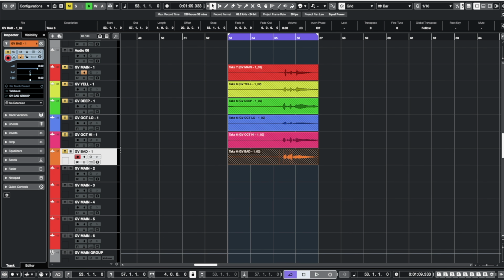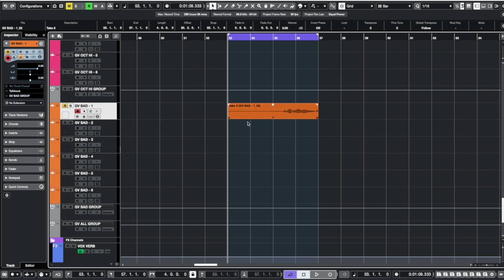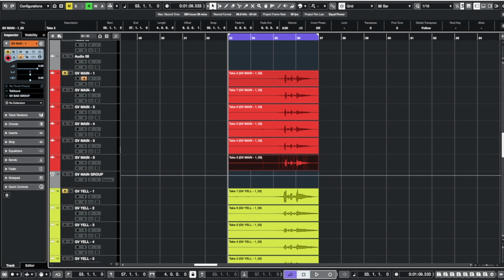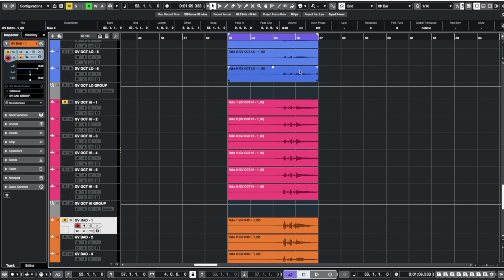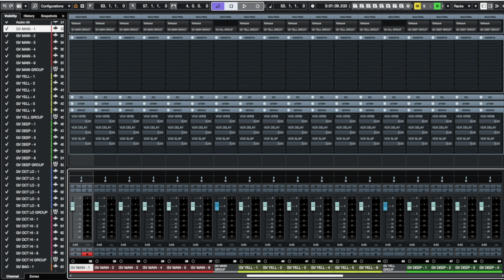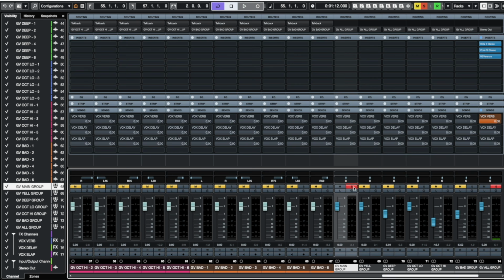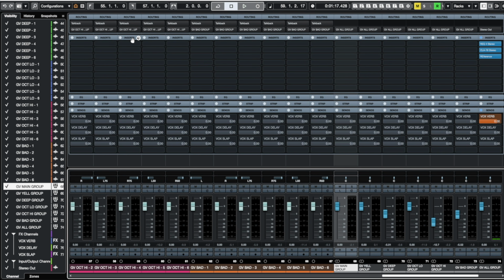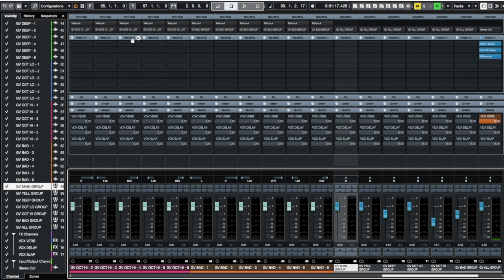Recording HUGE GANG VOCALS (crowd vocals) On Your Own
Recording Gang Vocals On Your Own

In this video, I'll show you how to achieve that classic gang vocal (or crowd vocal) sound when only working with a single vocalist. You'll learn how to change the sound of your voice and singing position and capture multiple takes of each unique voicing. I also demonstrate how to create space and balance for each of the parts and give tips on processing to make it sound like a crowd of people rather than a single person with multiple takes. Whether you're recording yourself or working with another vocalist, this video will help you achieve that larger-than-life gang vocal sound in your recordings.

0:00 Intro
00:31 Overview And Traditional Gang Vocal Methods
1:22 Keep This In Mind
2:10 The 6 Different Voicings
3:00 Recording The Parts
3:20 Routing & Group Tracks
3:47 Panning & Level Balance
4:09 Listen To Each Voicing
5:03 How To Approach Processing
5:36 Conclusion
6:23 Outro